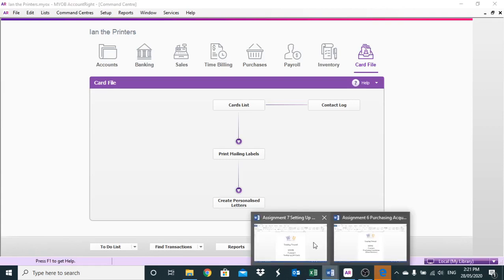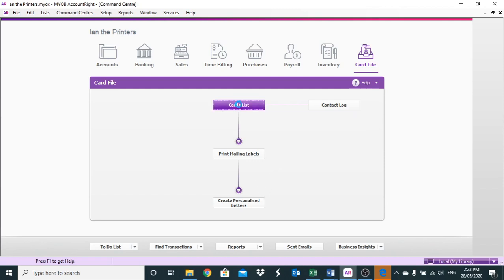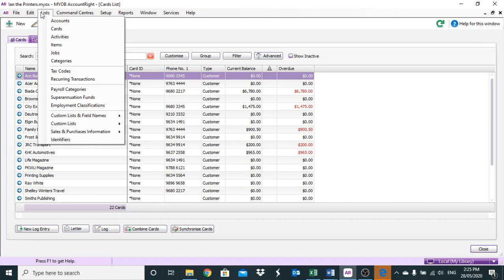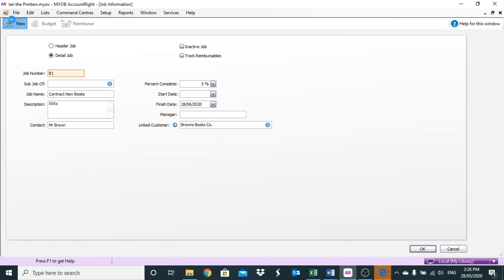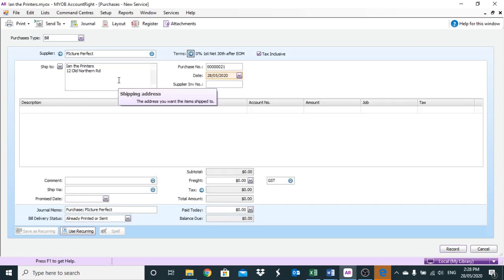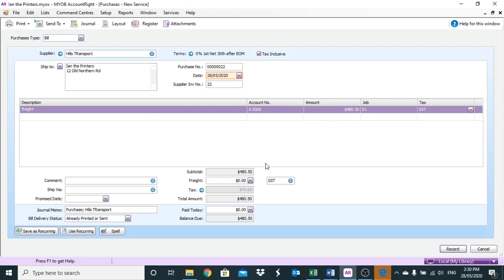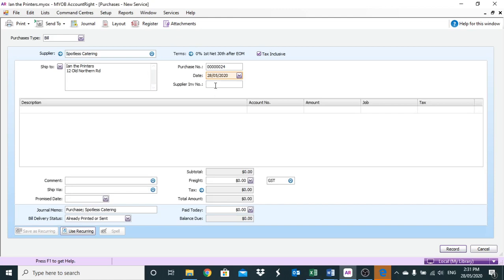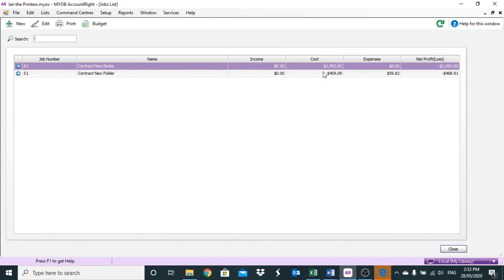MYOB Exercise 7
Setting up Job Cards